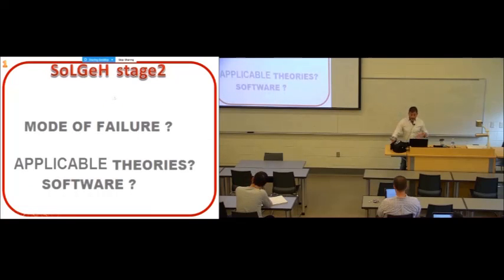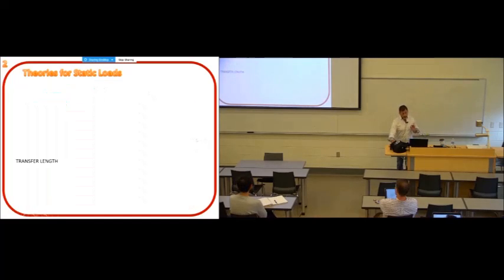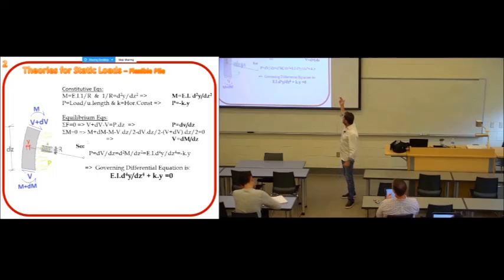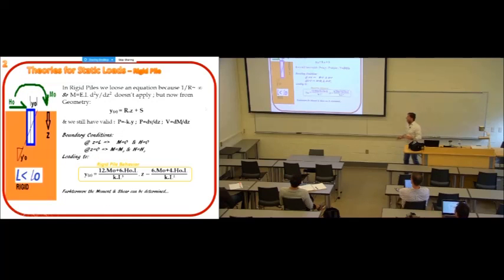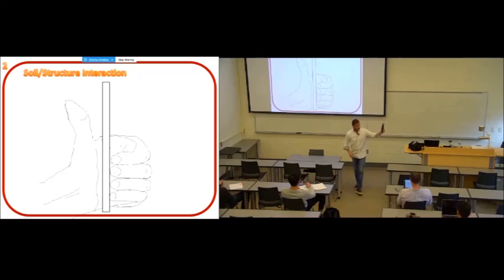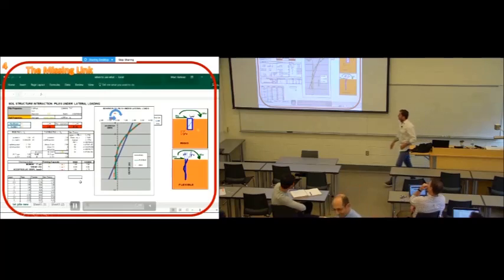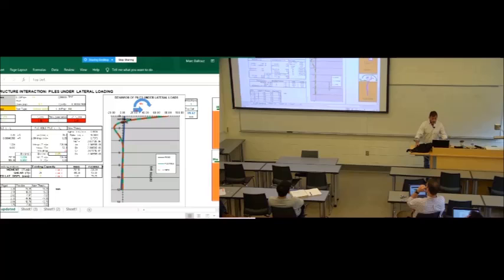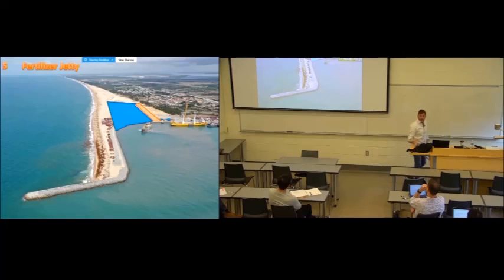Laterally Loaded Piles Presentation by Dr. Marc Ballouz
An educational lecture given at the university of Urbana Champain on how to solve geotechnical problems dealing with laterally loaded piles: from theory to practice.